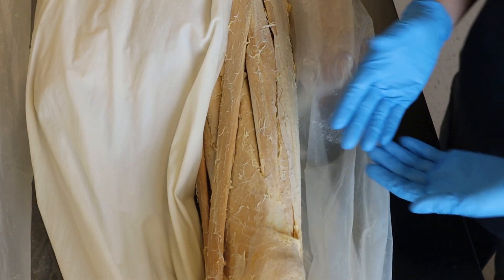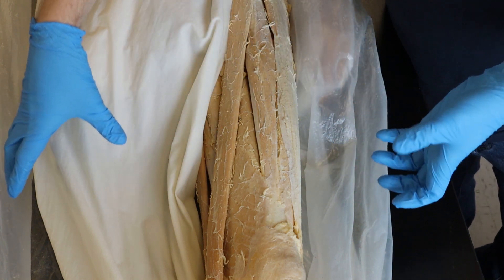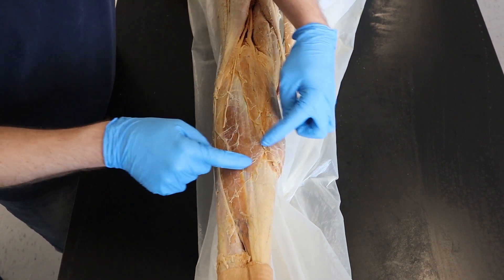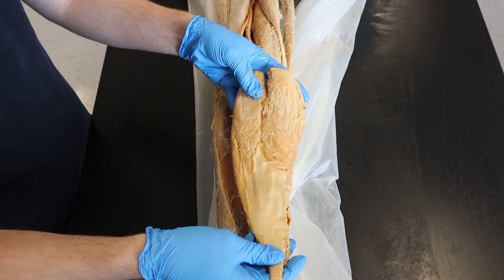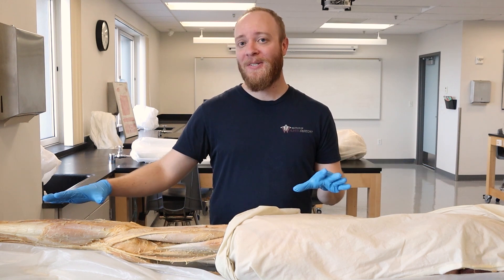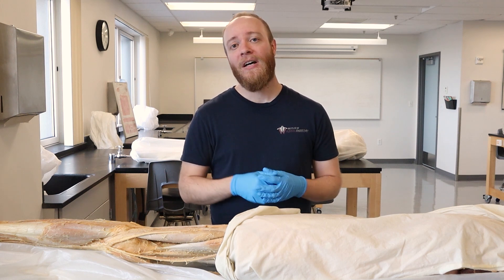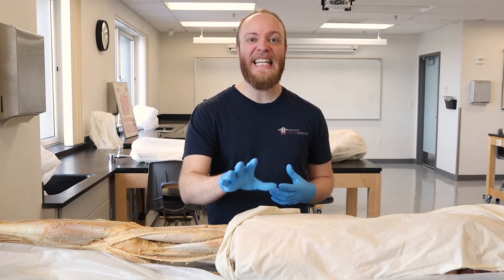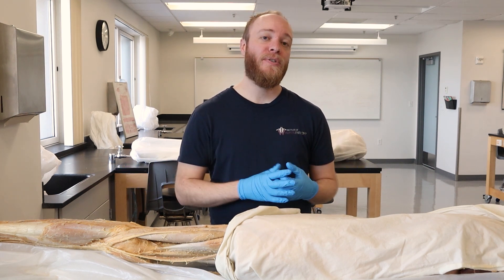What Are Growing Pains??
We had to re-upload this video due to an issue with the last minute being cut off.

In this video, Justin from the Institute of Human Anatomy, explains the possible explanations for growing pains, and discusses where the symptoms would be felt.

Published Research Concerning Growing Pains